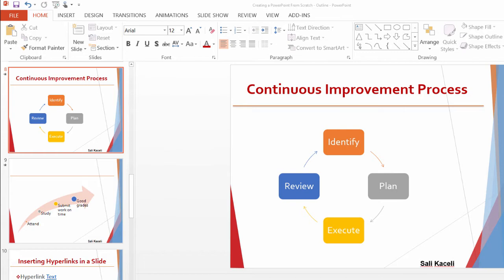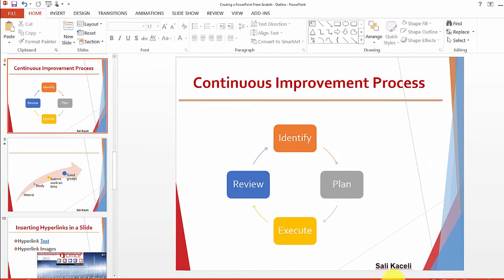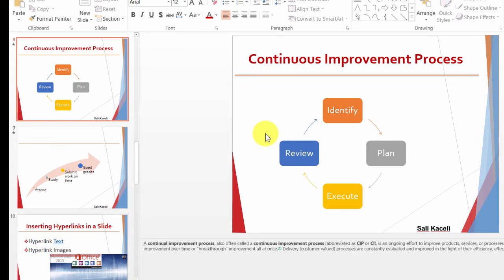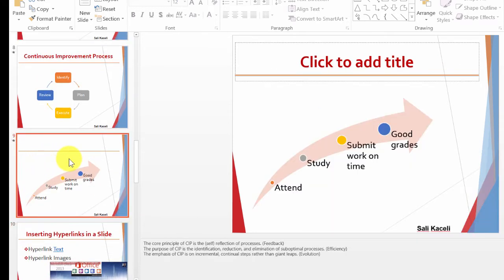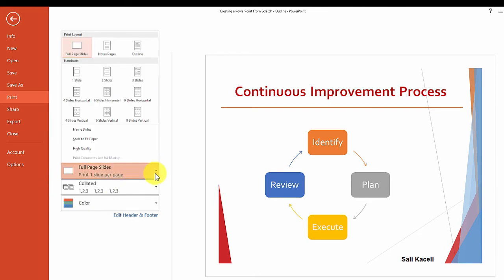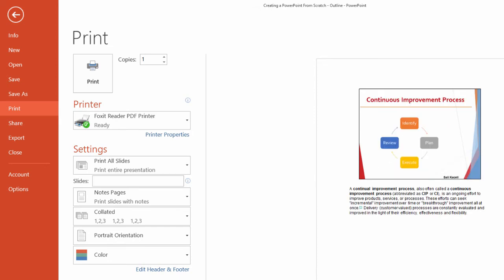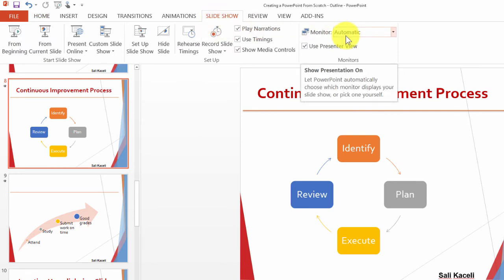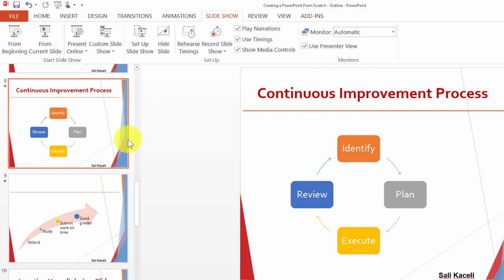PowerPoint Speaker Notes: Inserting and Using Slide Notes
A brief tutorial on how to insert and use speaker notes a in PowerPoint. This is based on PowerPoint 2013. However, the procedure is the same in PowerPoint 2016 and earlier versions.